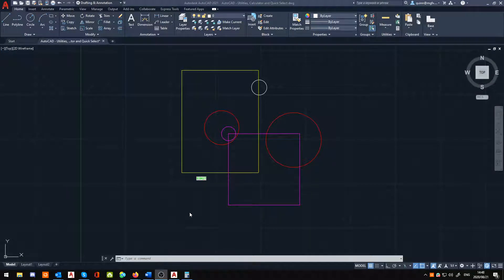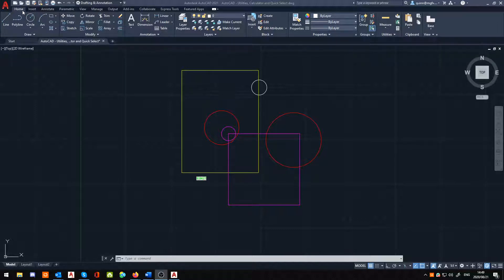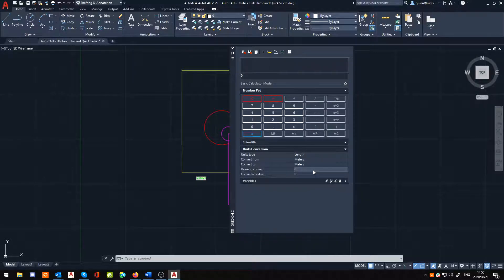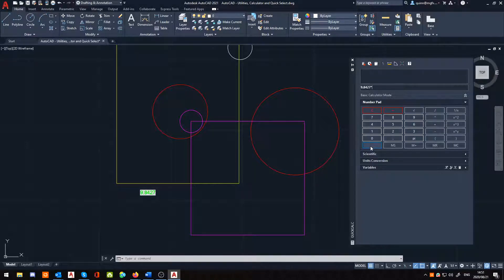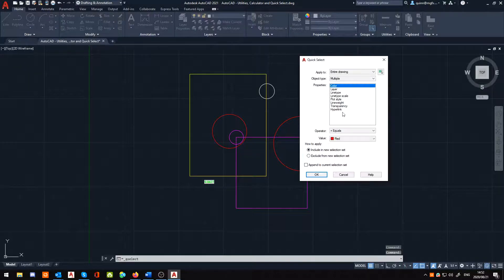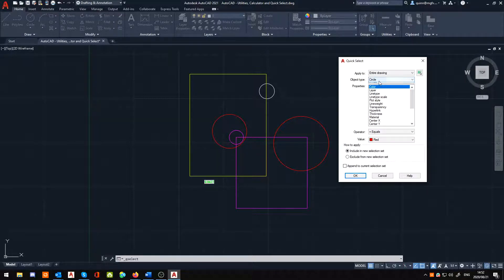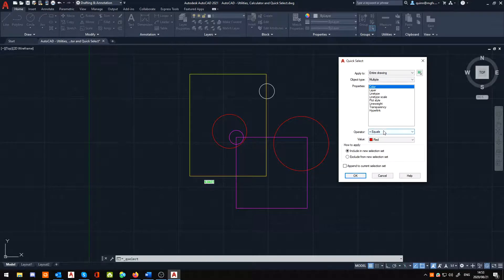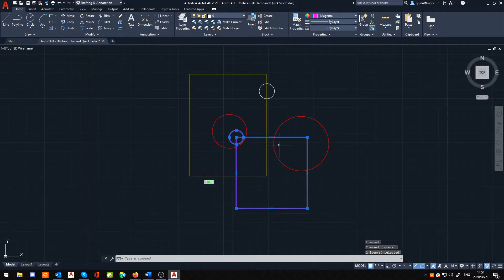AutoCAD - Utilities - Calculator and Quick Select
A short video going though two of the tools in the Utilities Panel.